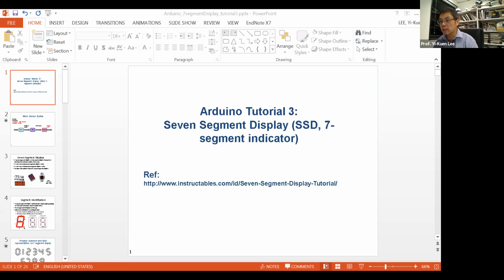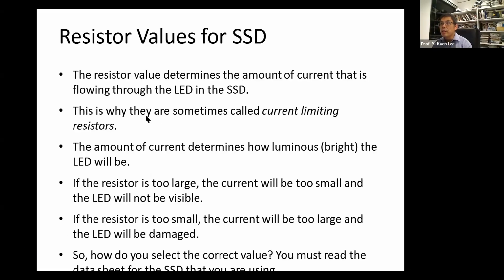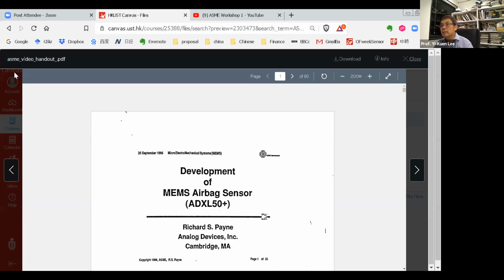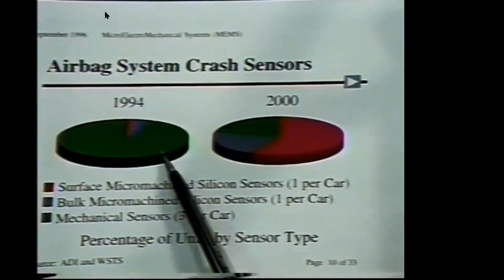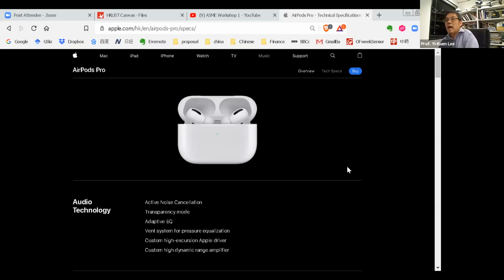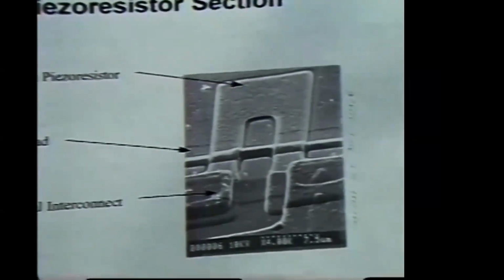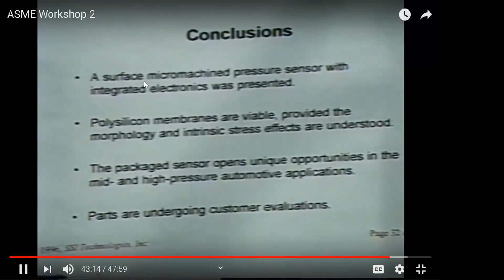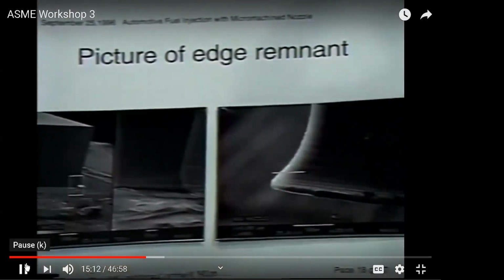MECH5950 1920x1050, 19 Nov 2019